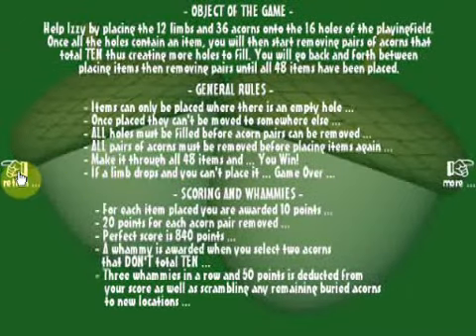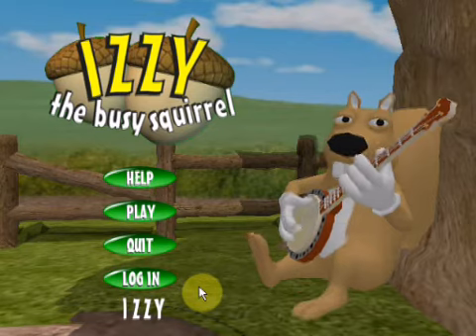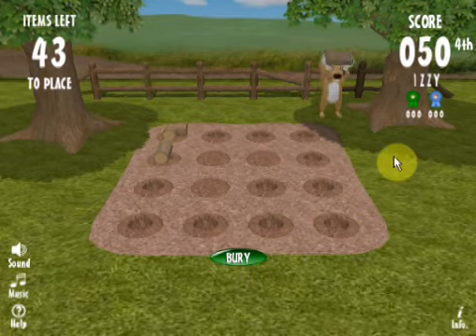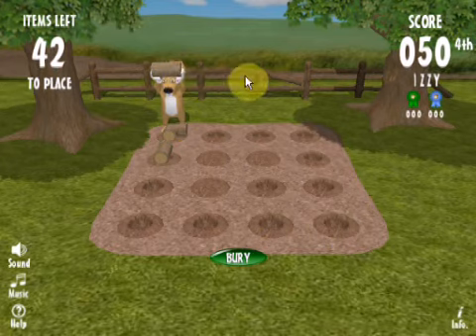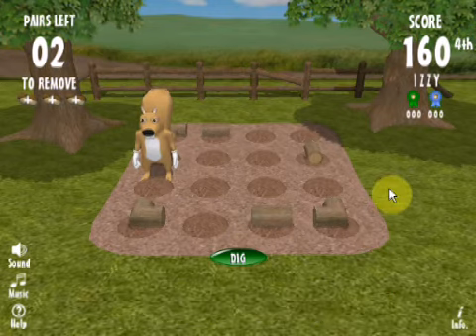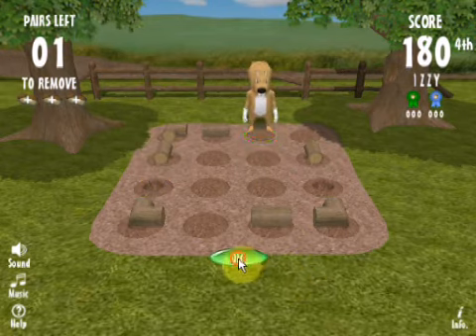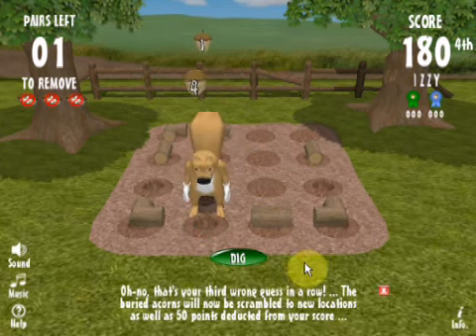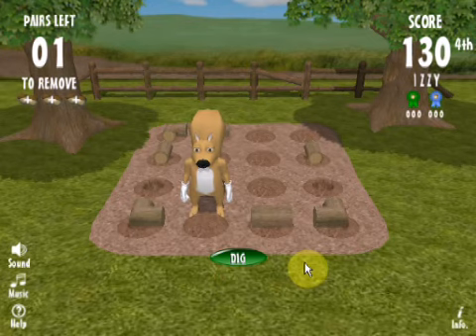Izzy Tutorial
Here is the video tutorial for a little game I created called "Izzy the Busy Squirrel". You can download a FREE demo version from my website at:
And select the "GAME" link to find out more :)